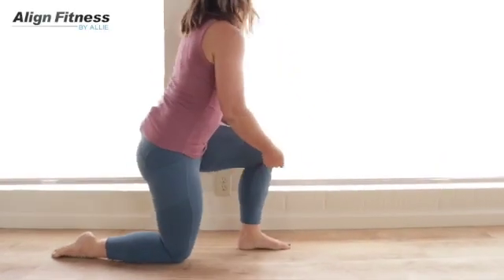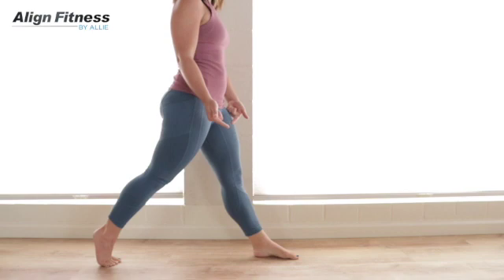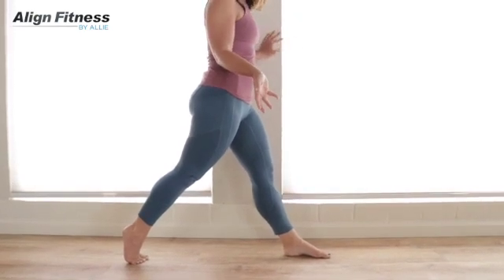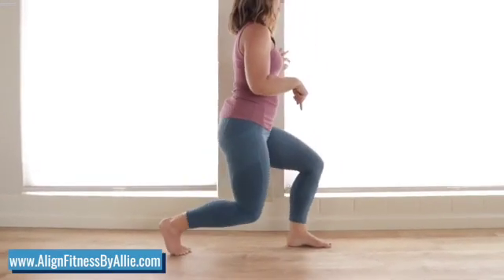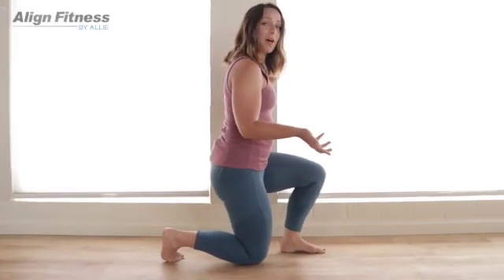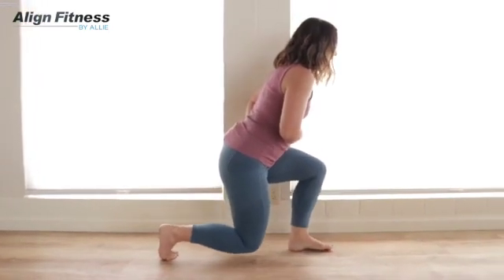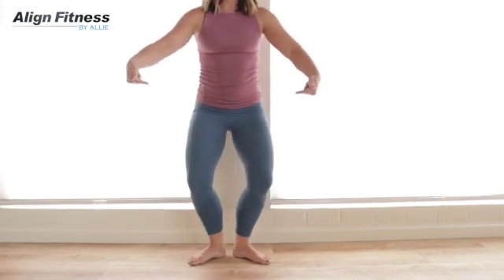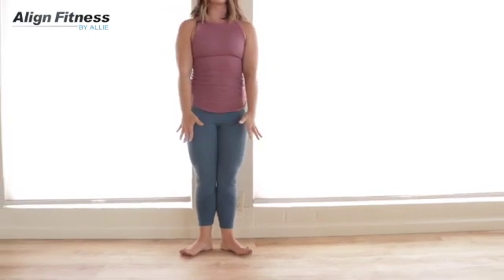KNEE PAIN WHILE STRAIGHTENING?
Hyper Extension is a sought after trait in a dancers leg, but most of the time, when we think to much of this or use a certain cue (watch the video) it can cause pain in the front of the knee. Ballet, Jazz + Contemporary dance can push for lines that create pain in the knee and keeps you from doing what you love.

Some simple changes can help you be your best, pain free, long lined self in dance class.

Want to work with Allie? Book a private or learn more about the DANCER STRONG ™ Program

Follow along on Instagram at @alignfitnessbyallie for daily tips as well!

Located in Costa Mesa CA - in-person and Virtual sessions available